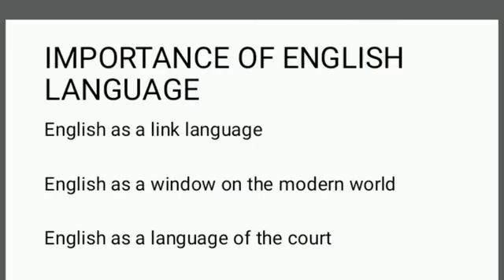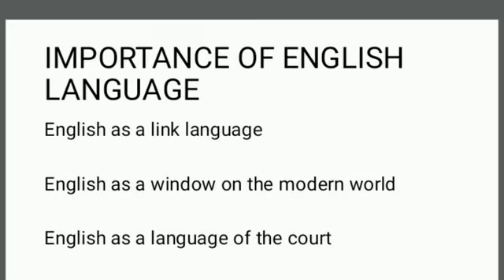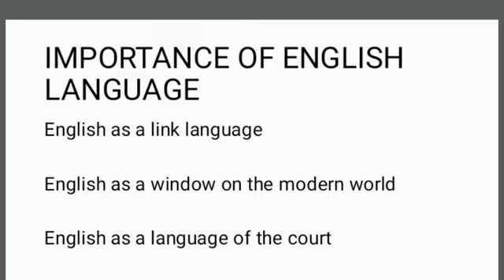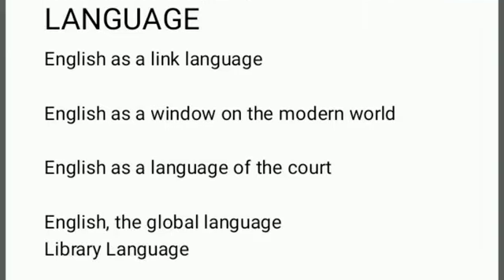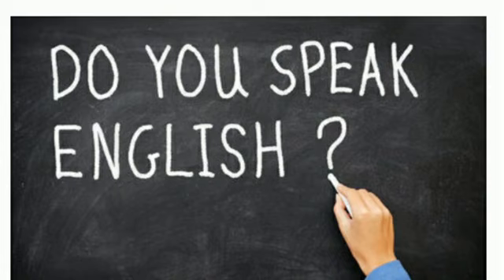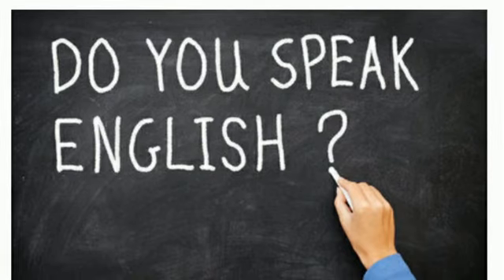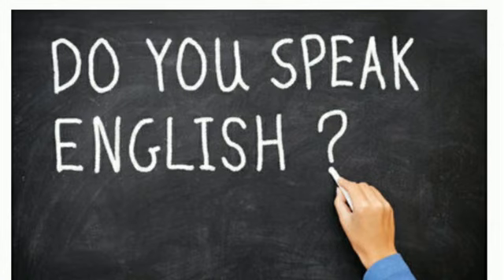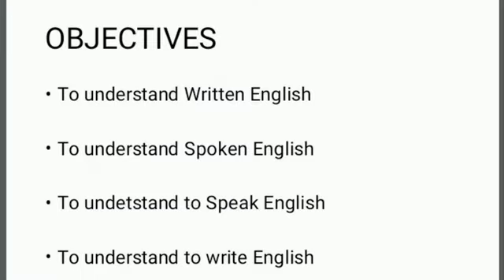LECTURE 3: ENGLISH LANGUAGE TEACHING, S4 MA ENGLISH- ENGLISH LANGUAGE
This lecture deals with English language and aims of teaching English.